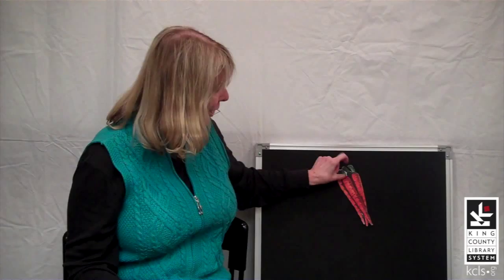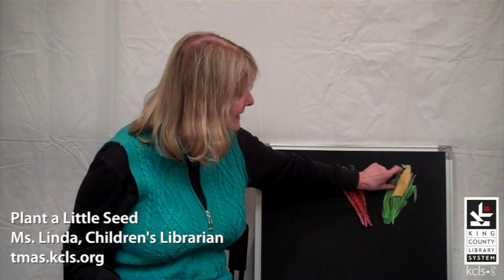Plant a Little Seed